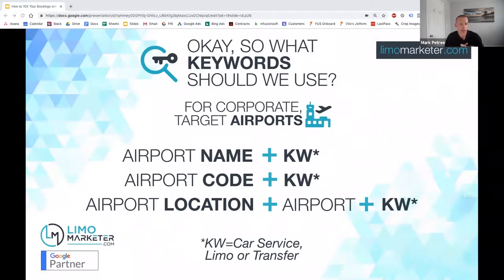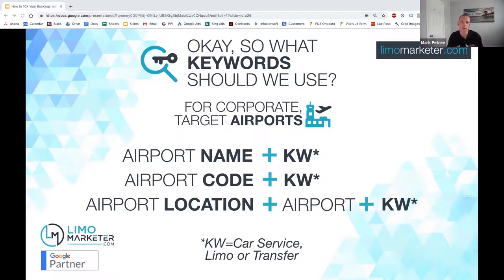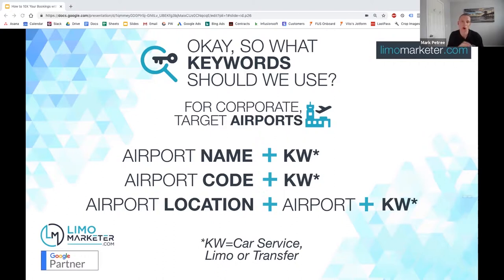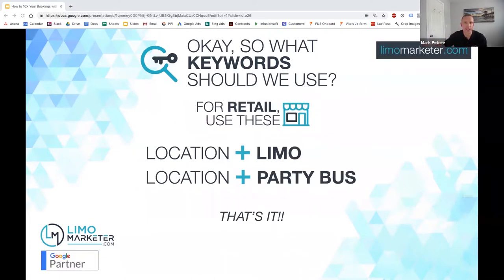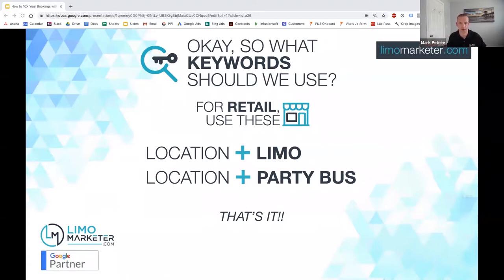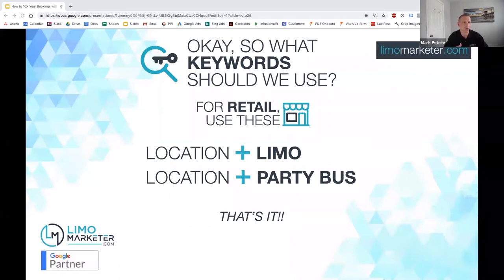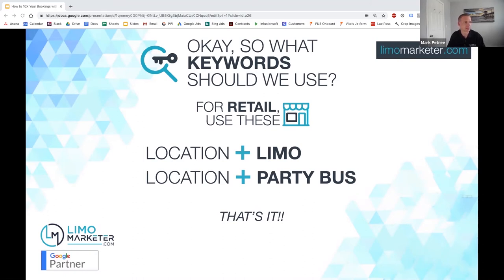What Keywords Should I Use? | Google Ads For Limo Marketing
*** Want some help growing your limo business? *** Mark dives into proper keyword usage including the importance of combining them with a relevant location.

Want to get more bookings online?